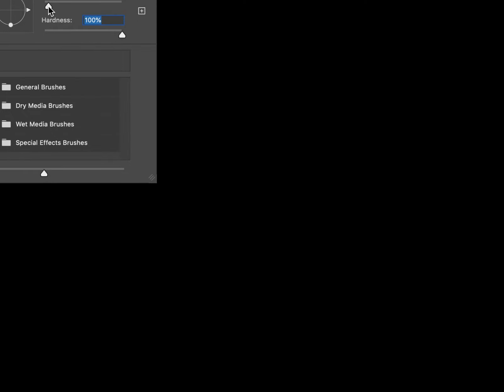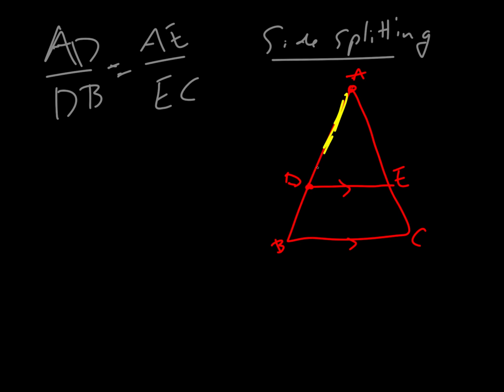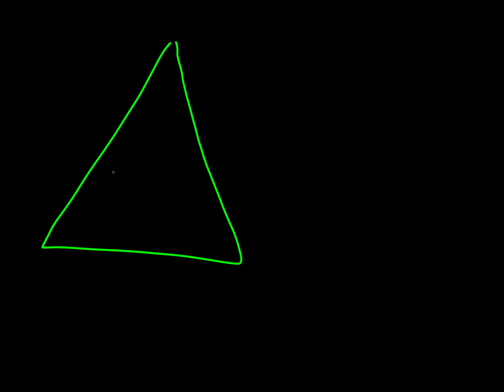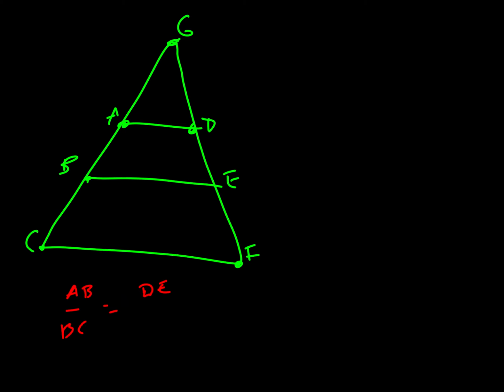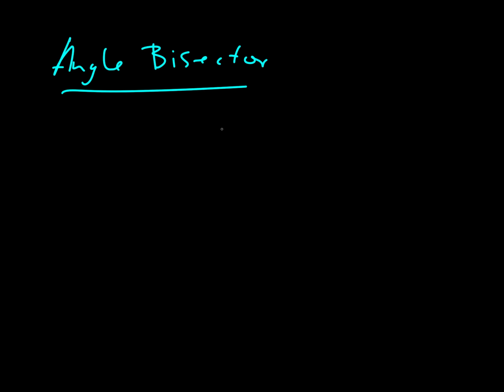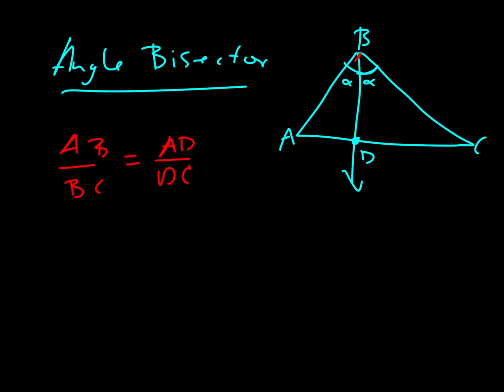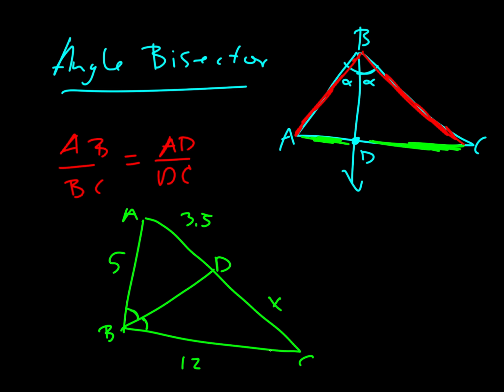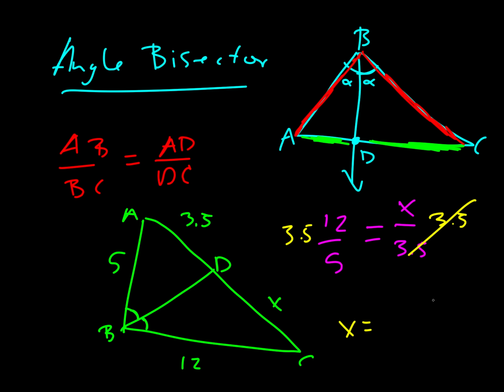SM2 - 5.Ca - Similarity and Proof